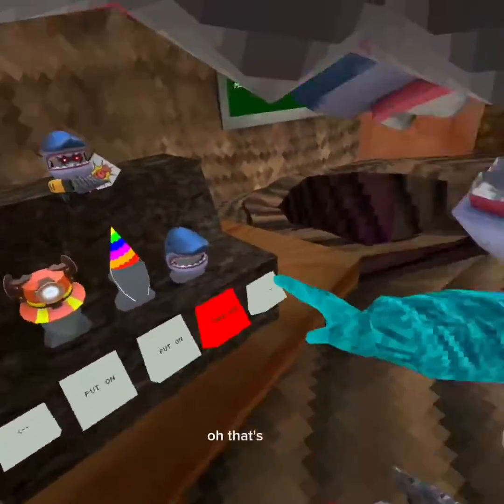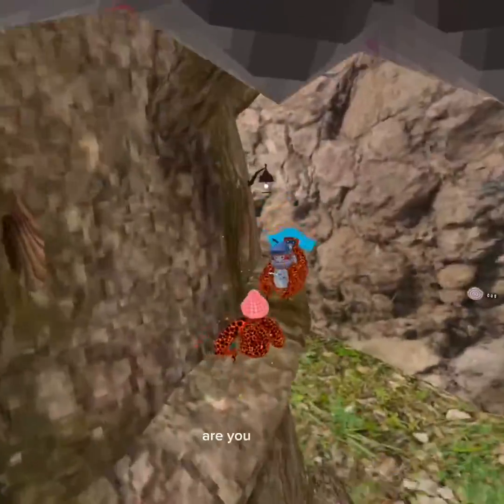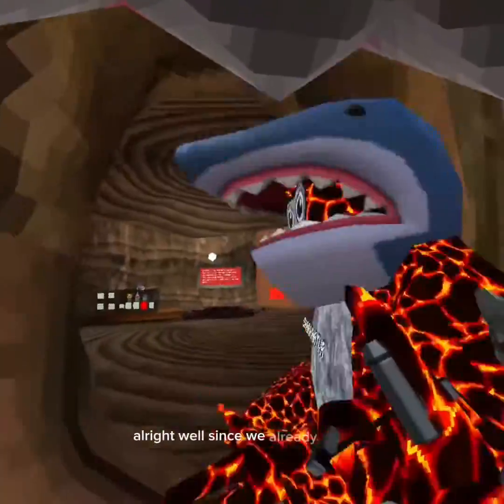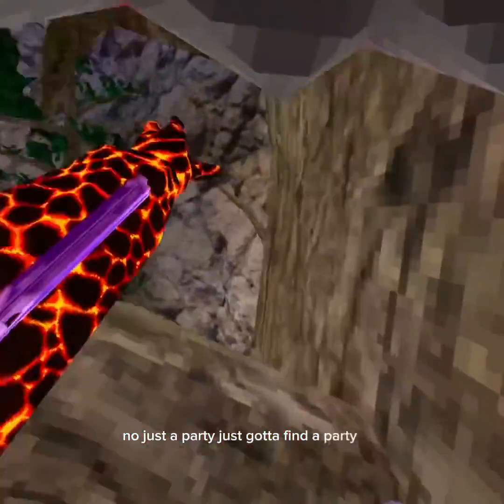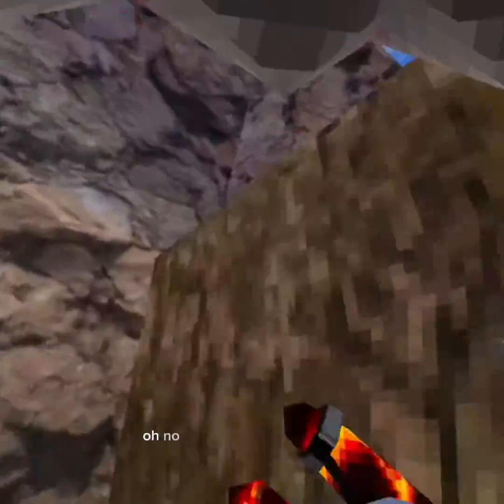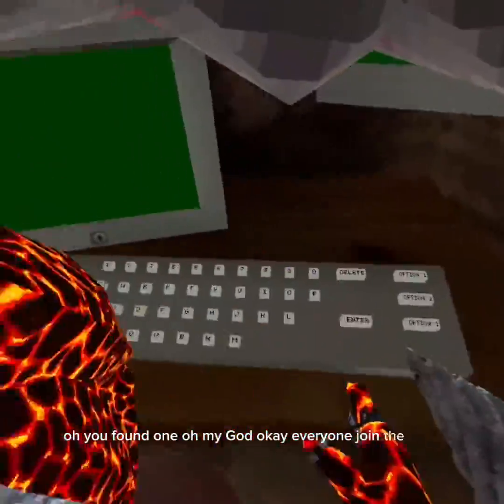Cosmetic Chase part 2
Could not get the shark head guys YouTube link but
His youtube is sharkhatvr￼￼